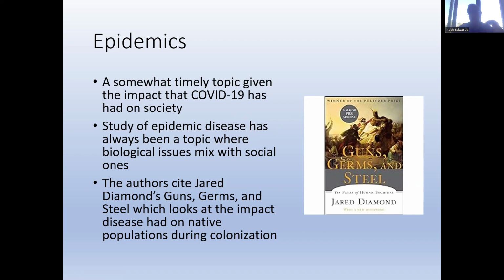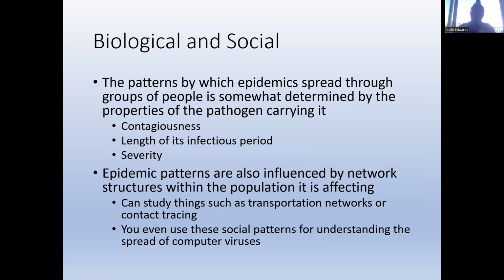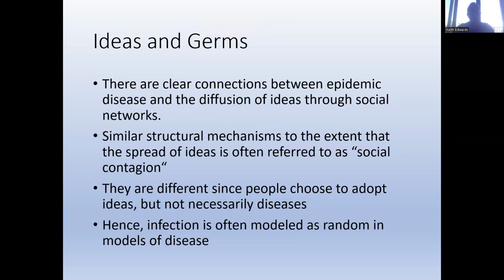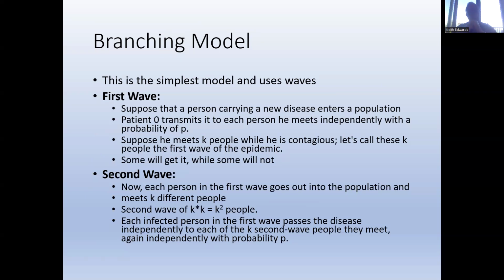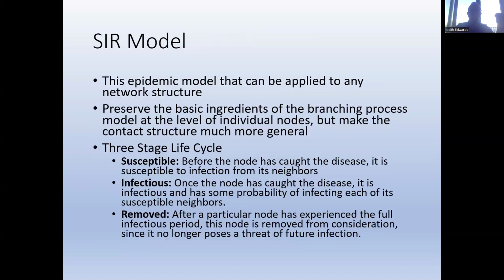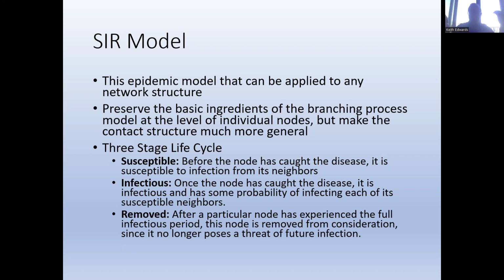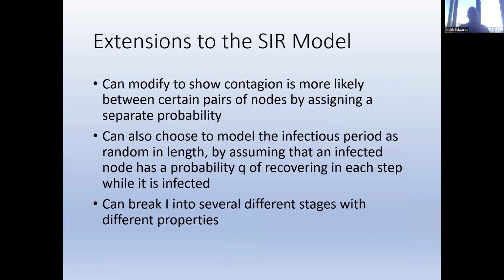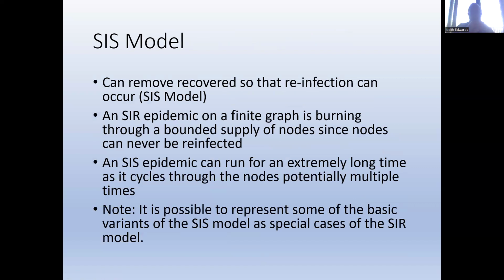CS485 Epidemics (Chapter 21)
The patterns by which epidemics spread through groups of people is determined in part by the properties of the pathogen (e.g.  its contagiousness, length of infection, severity, morbidity, etc.). However, the spread of these diseases is also impacted by the network structures within the population. The same holds true for computer viruses. We explore a bit of the social network aspects here and save the mathematics for CS408.